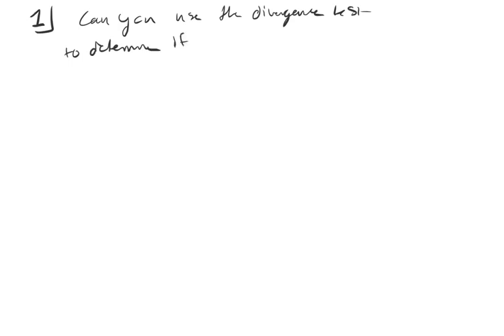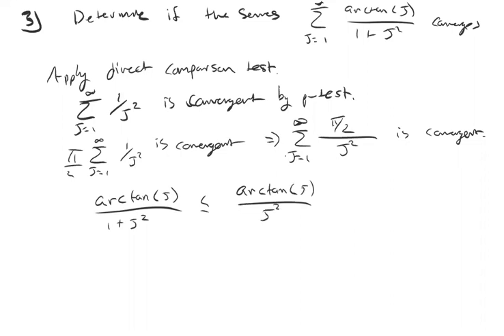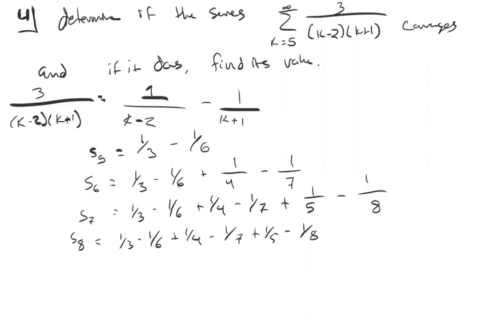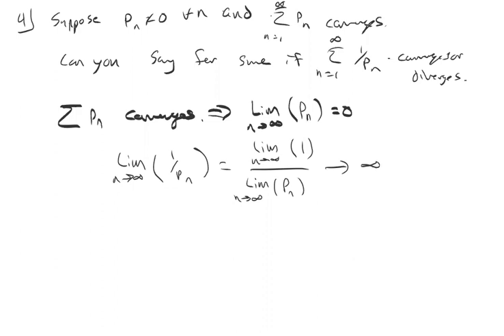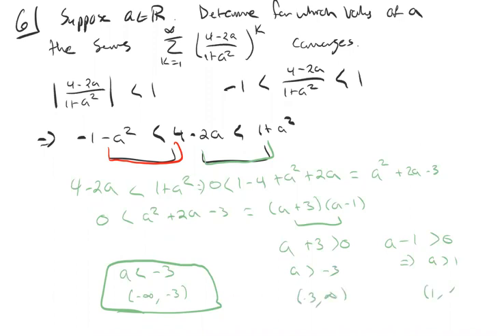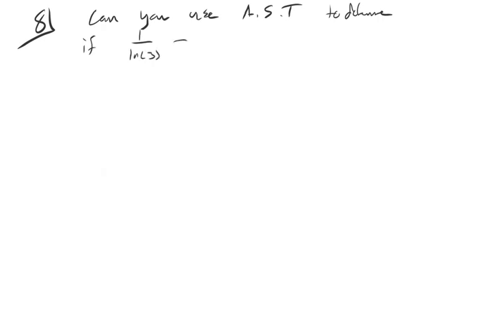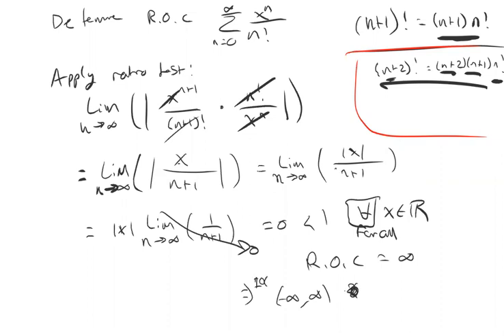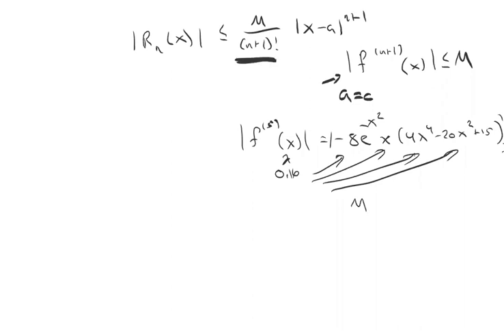Exam 3 review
Just a review of the third exam and some more Taylor series topics.